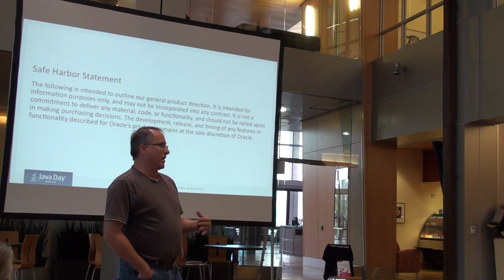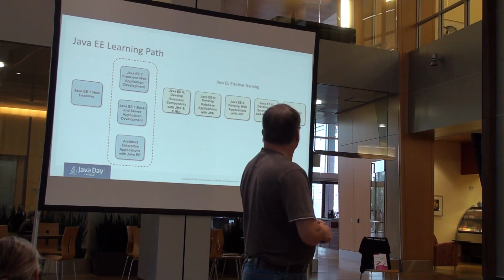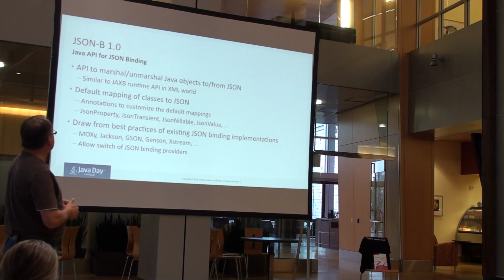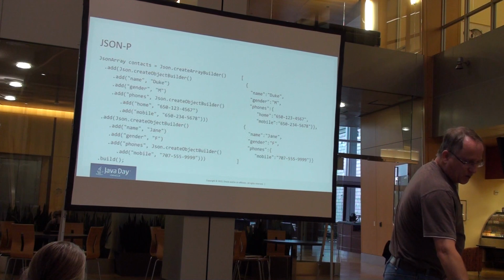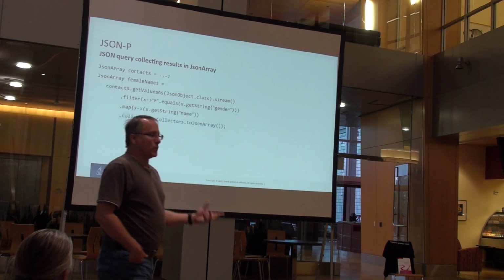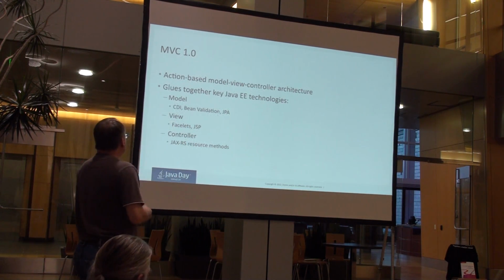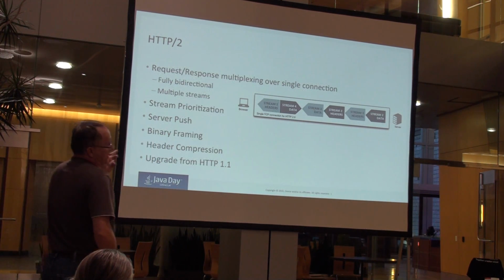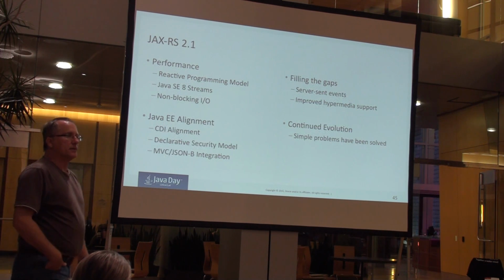John Clingan: Java EE Update and Java EE 8 Overview 1/2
San Diego Java User's Group, May 19th 2015

John Clingan: Java EE Update and Java EE 8 Overview

Speaker Bio:
John Clingan is the product manager for Java EE and the GlassFish application server at Oracle, and Sun Microsystems before that. He also has product management responsibilities for EclipseLink, the JPA implementation behind GlassFish and WebLogic,and is an EclipseLink committer. Prior to Oracle, John was a hardware pre-sales systems engineer that specialized in Solaris and Java at Sun. He is currently also a Java EE instructor at the UC Irvine Extension program.

Company Bio:
Oracle engineers hardware and software to work together in the cloud and in your data center.